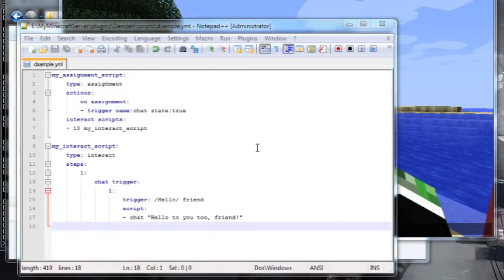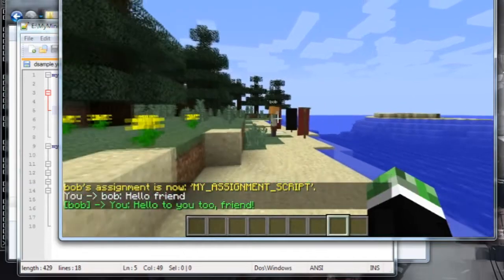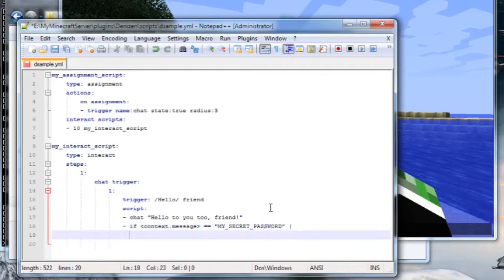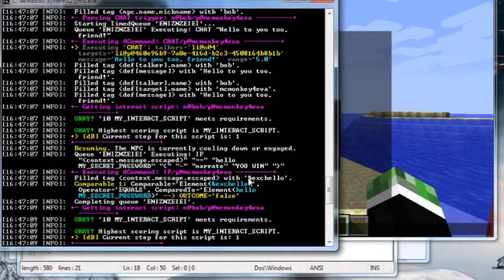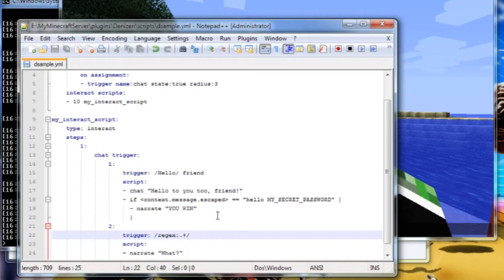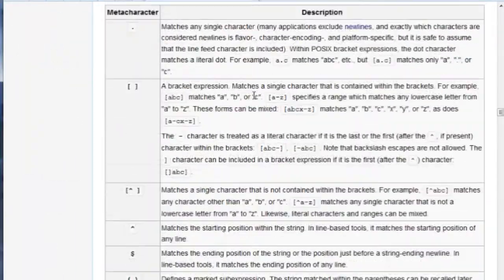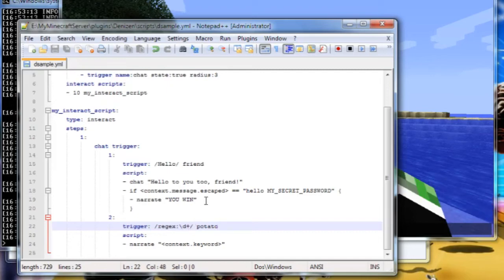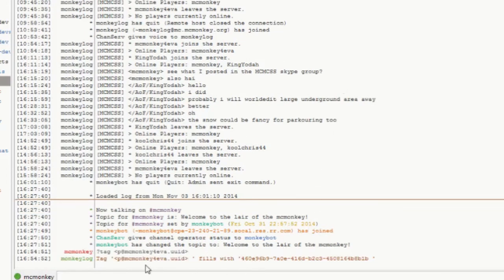Chat Triggers Advanced - Denizen Scripting Tutorials #19